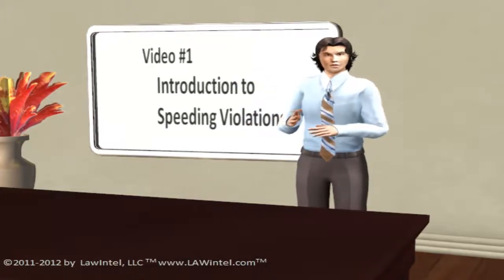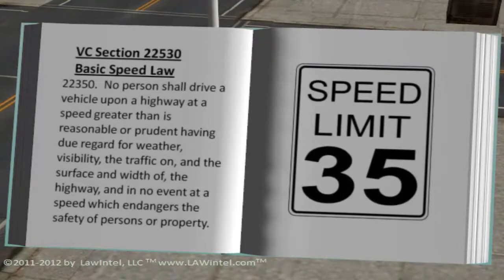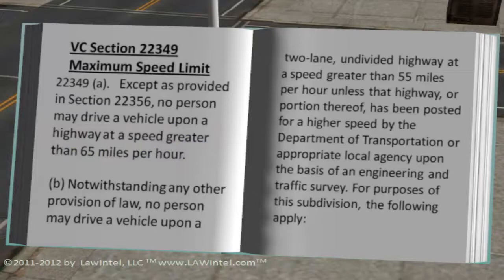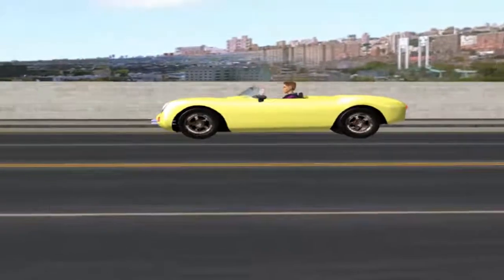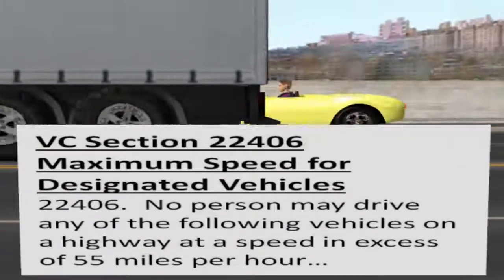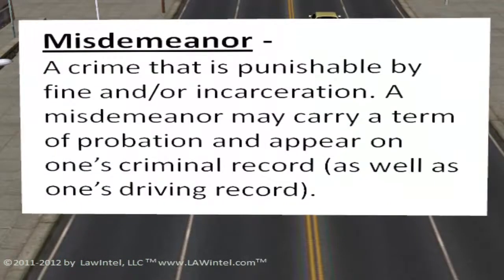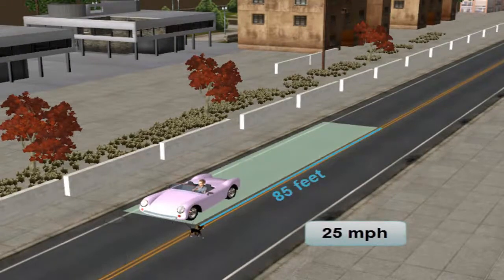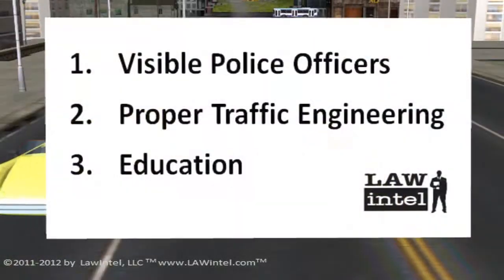An Introduction to Speeding Violations in California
LAW INTEL proudly presents, "An Introduction to Speeding Violations in California,"  an entertaining and instructive video about the most common speeding violations and the methods used by traffic police to target people exceeding the speed limit.

**Before representing yourself in any legal matter always consult with an experienced, licensed attorney about the most current law as it applies to your unique situation.**

for the latest updates, more free legal education videos and affordable legal courses to help you work more effectively with your own lawyer or learn important information to help you represent yourself in traffic court after consulting with a traffic ticket attorney if you are unable to afford to hire a traffic lawyer to appear in court on your behalf.